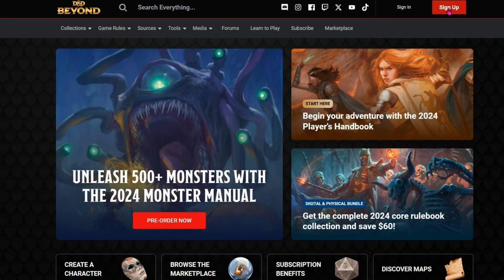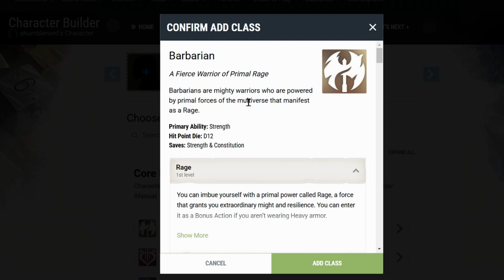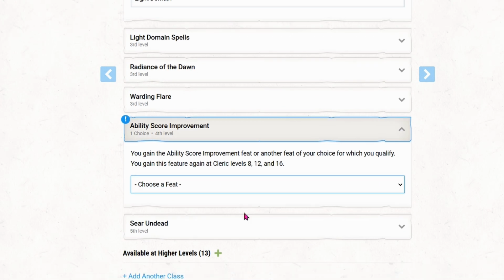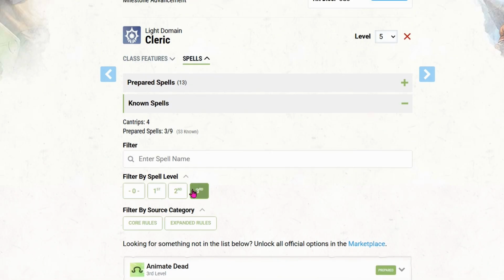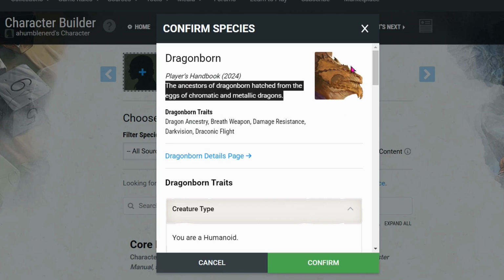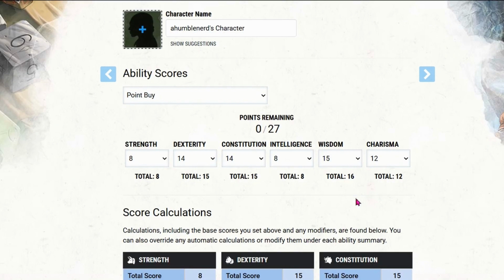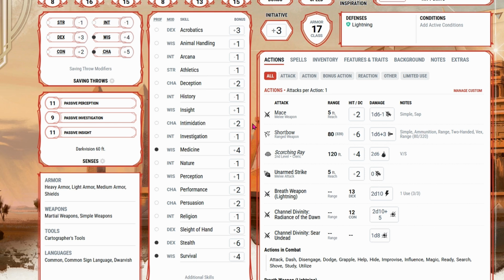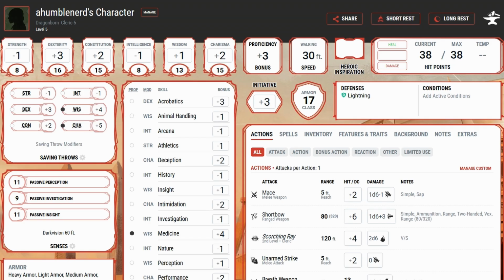How to Create a Character in D&D Beyond (5E or 5.5E)!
Just getting started playing D&D? No need to stare at your blank character sheet with a sense of overwhelm and despair...we're here to walk you step by step through how to fill out your D&D Beyond character sheet, whether your campaign is using 5E or the new updated 5.5E rules.

TIMESTAMPS:

0:00 Intro
0:05 Creating a D&D Beyond Account
0:35 Character Name & Preferences
0:55 Choosing a Class
1:34 Selecting a Starting Level
2:23 Spells
3:40 Character Background
4:22 Character Species
4:55 Ability Scores
5:57 Starting Equipment
6:29 How to Use Your Character Sheet
7:27 Editing Your Character
7:47 Outro